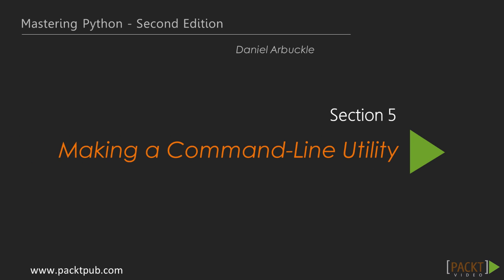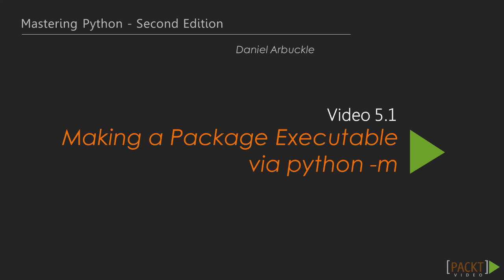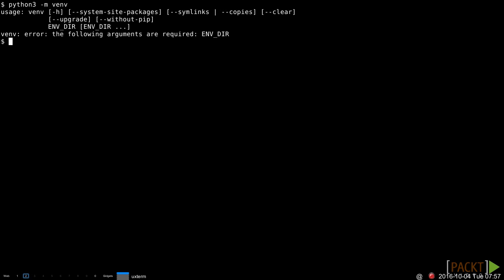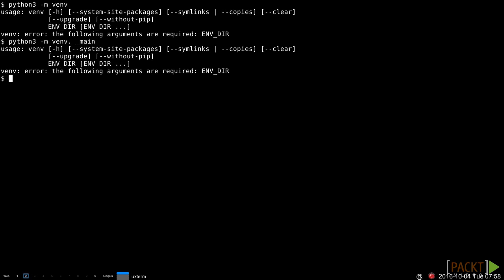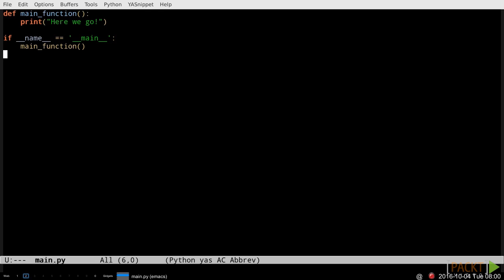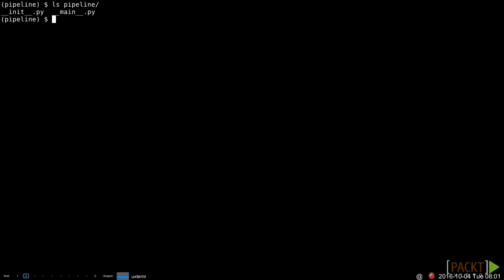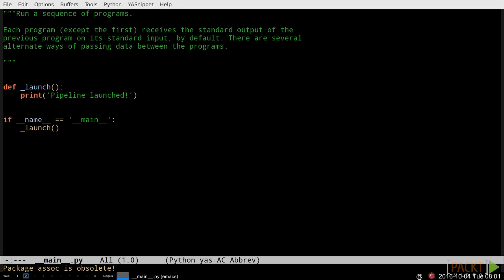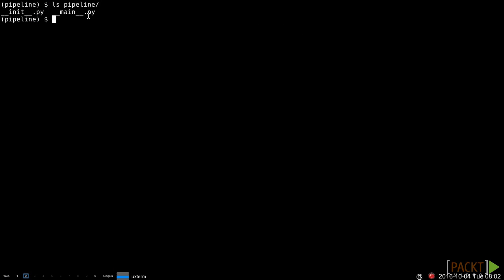20 Making a Package Executable via python m